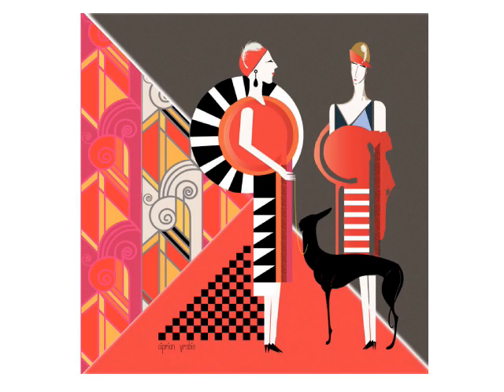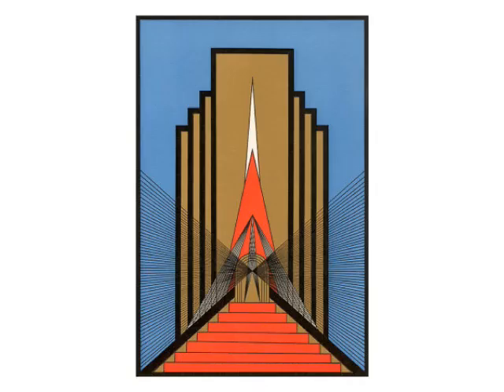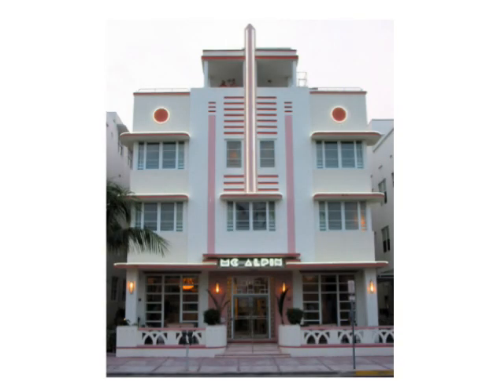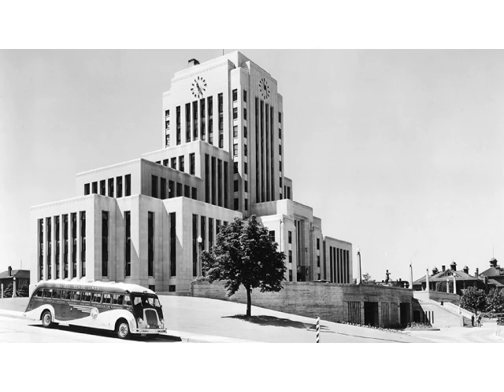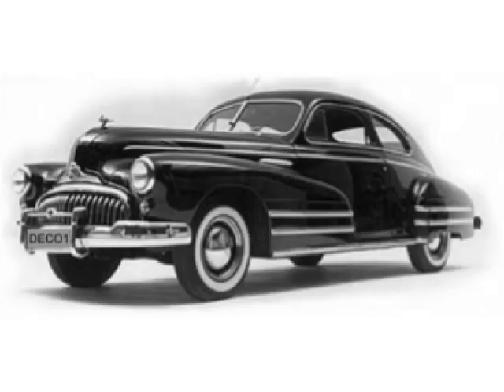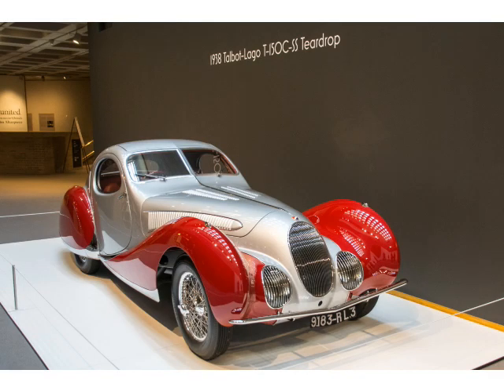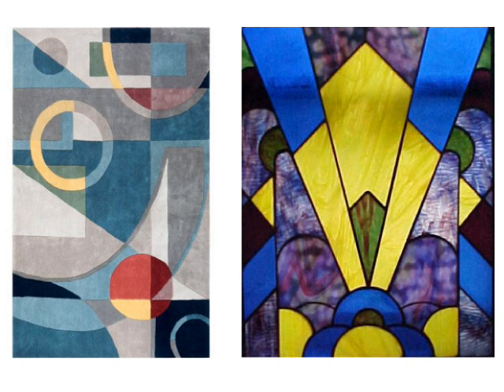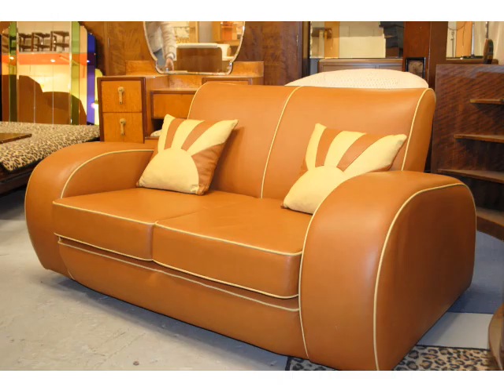Introduction to Art Deco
What is Art Deco?
This short video introduces students to Art Deco.

If you find the information and worksheets useful, consider joining the World Association of Technology Teachers, the only international Design and Technology Association, with both Full Members and Advisor Members, ready to give advice (free to join):